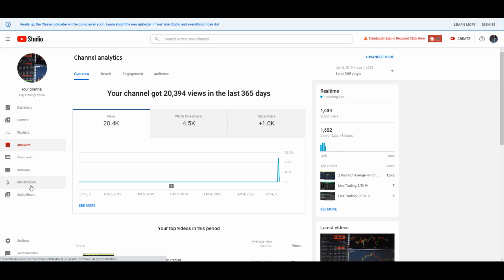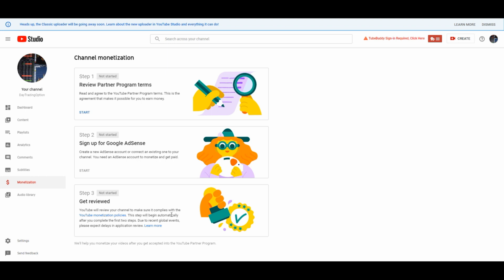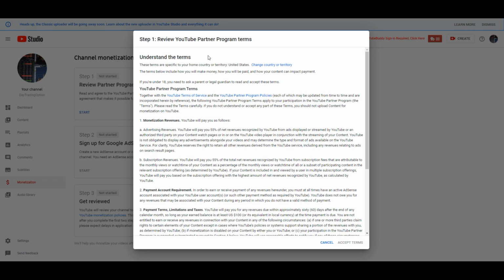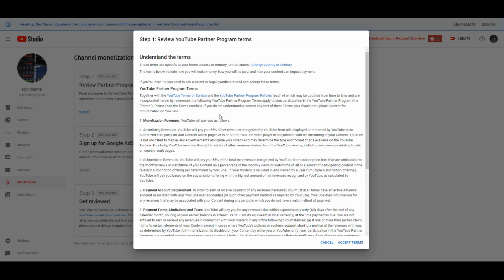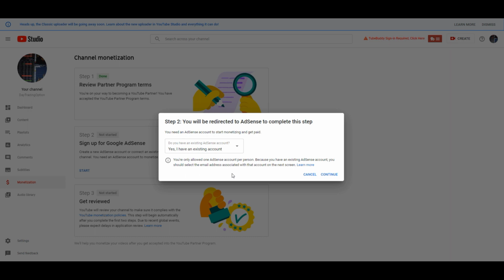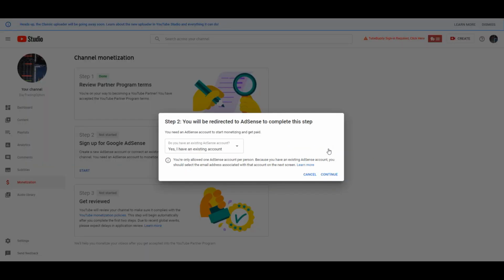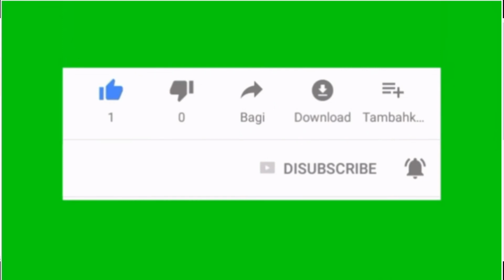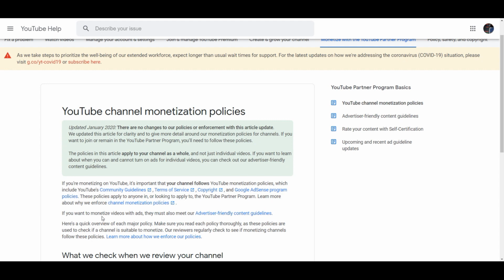How To Enable Monetization on YouTube Channel, Step by Step Guide 2020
How To Enable Monetization on YouTube Channel, Sep by Step Guide using one of my actual YouTube channel account to easy to follow.

Please add my 2 more YouTube Account and My Family Fun Time & More